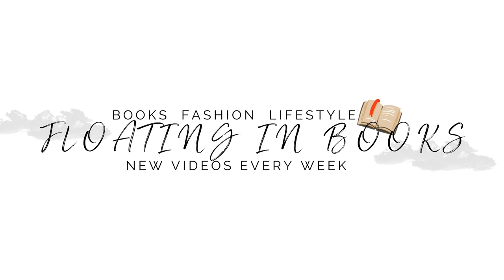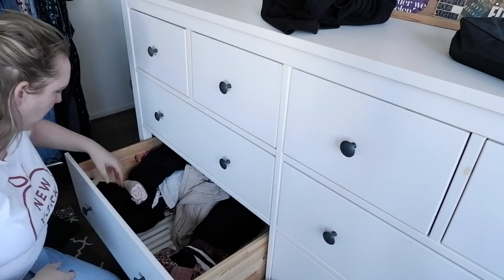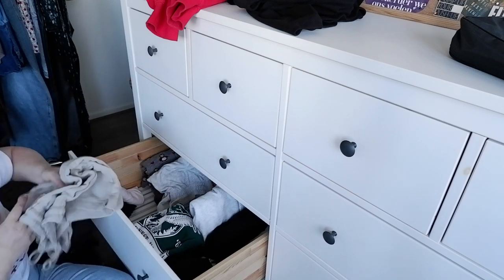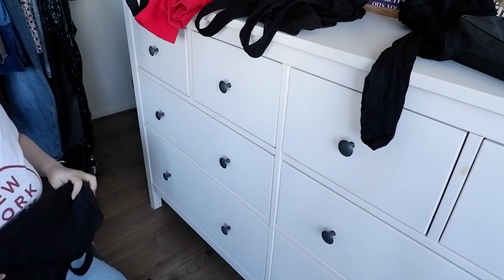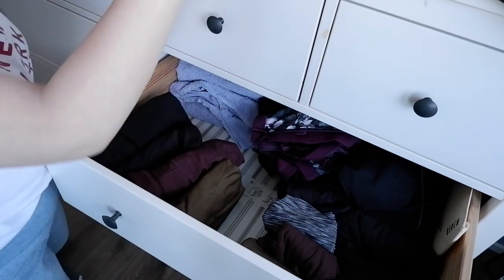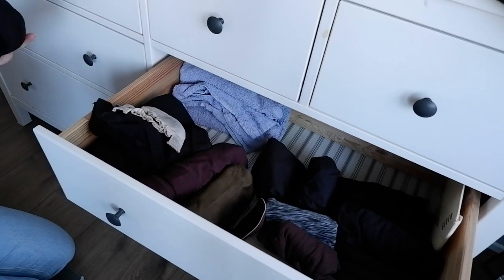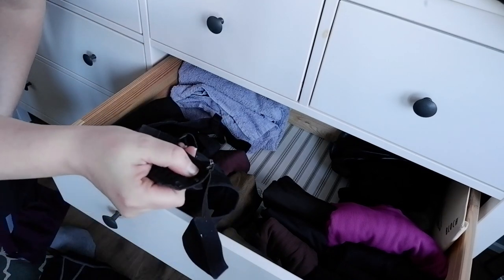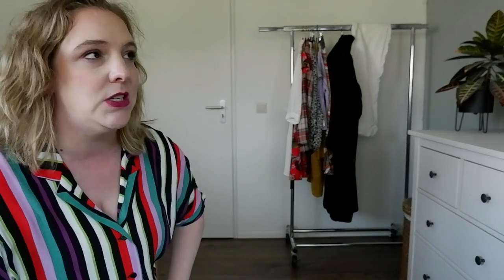WARDROBE DECLUTTER 2023 PT. 6 // Final installment, befores & afters + what I ended up keeping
in which I show you the final part of my 2023 wardrobe declutter. I go through my drawers, show you the befores & afters and finally show you what I ended up pulling out.

00:00 Intro
01:09 Wardrobe declutter 6
11:03 Before & after
11:41 What I decided to keep

Top - Topshop
Eyes - Holika Holika Neat Knit
Foundation - Holika Holika Aqua Petit Jelly
Concealer - Make Up Revolution Conceal & Define C3
Blush - Catrice Cheeklover Oil Infused
Highlight - MAC Show Gold
Bronzer - Fenty Beauty Sunstalk'r Indasun
Lipstick - Lisa Eldridge New Wave